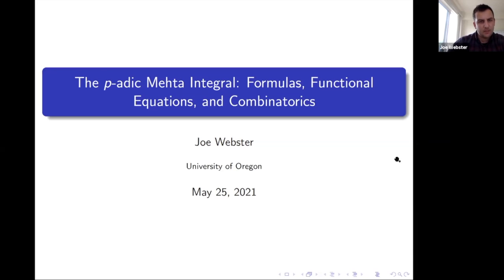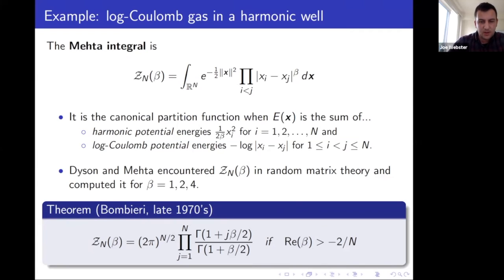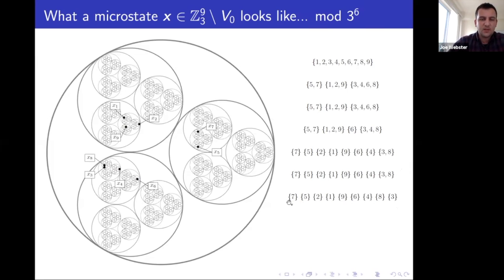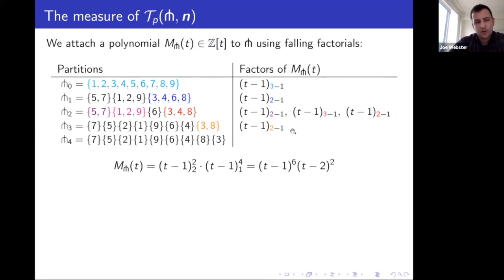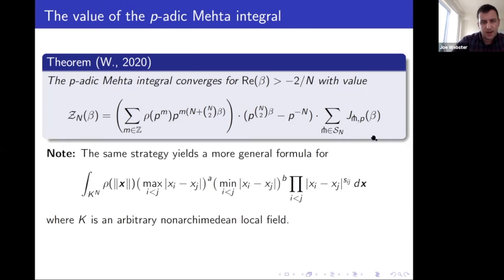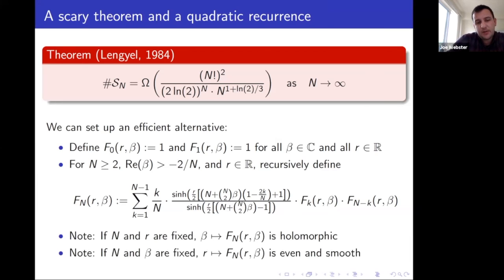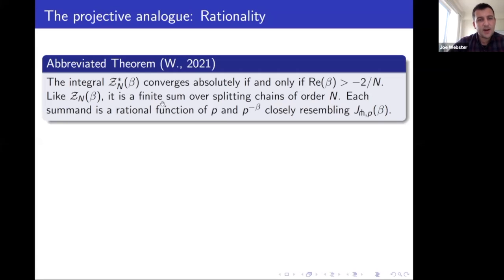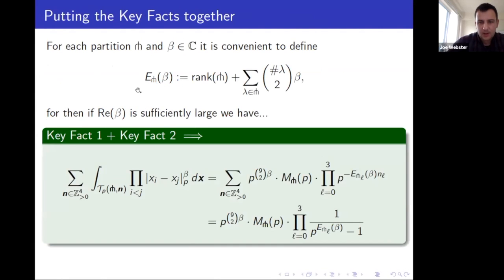The p-adic Mehta Integral: Formulas, Functional Equations, and Combinatorics_ Joe Webster